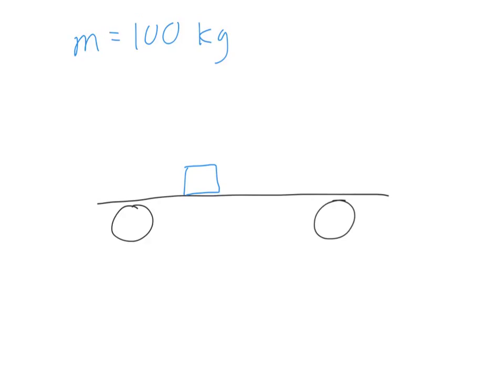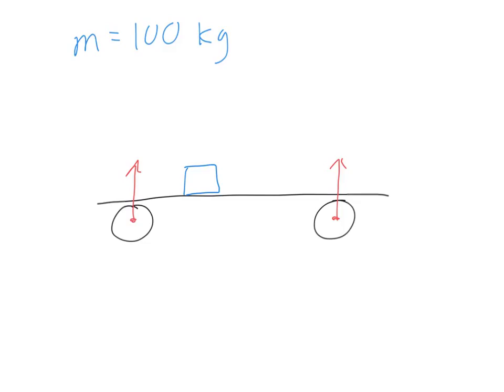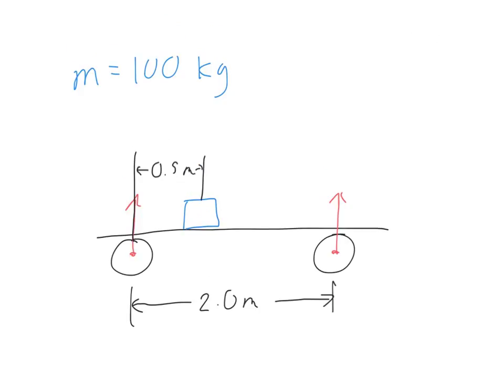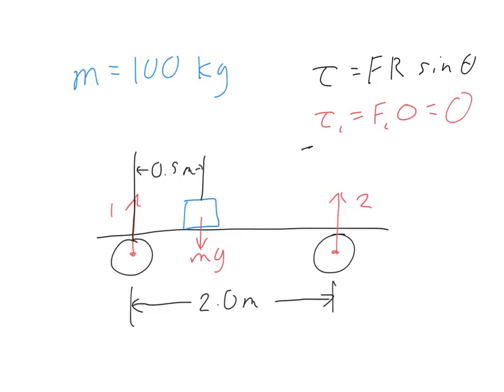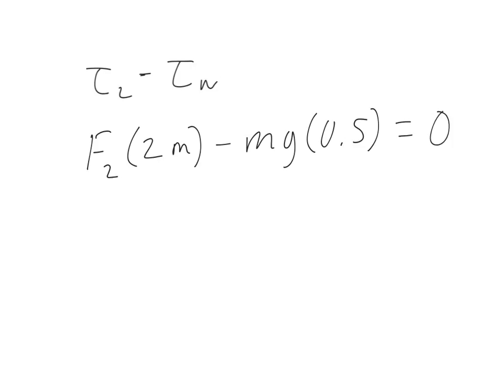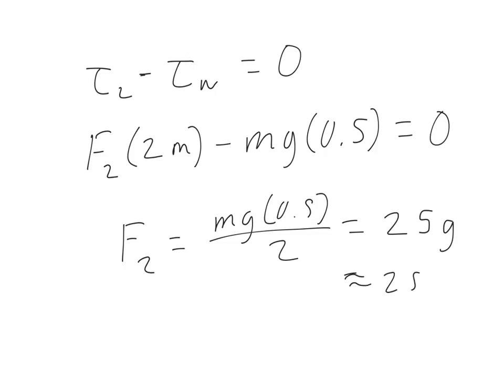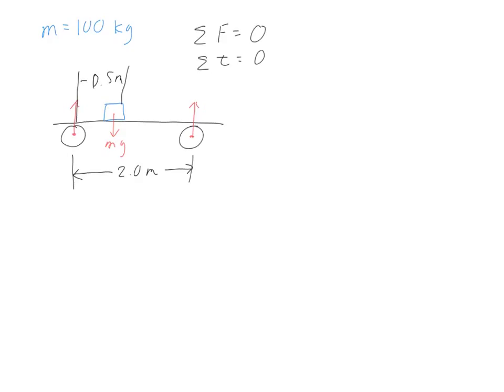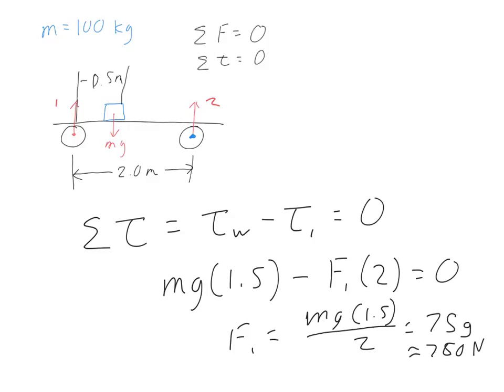Torque and Force Balance Example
Using sum of force and sum of torque expressions, finding the magnitudes of unknown forces and showing how an uncentered weight makes one person have to lift up with greater force than another.